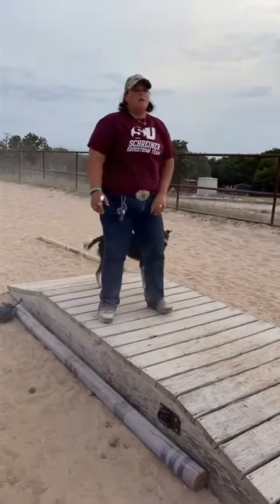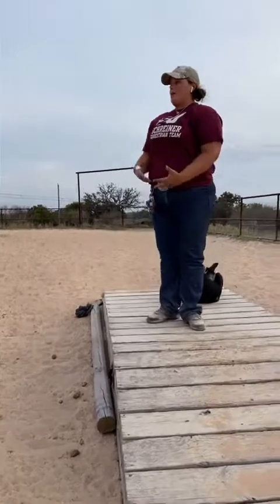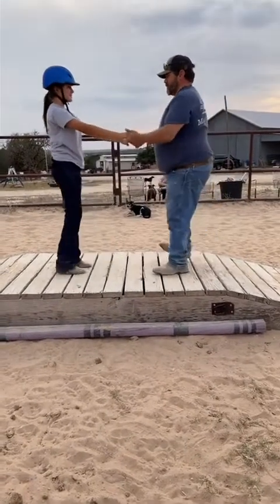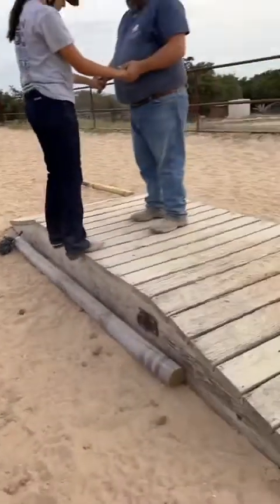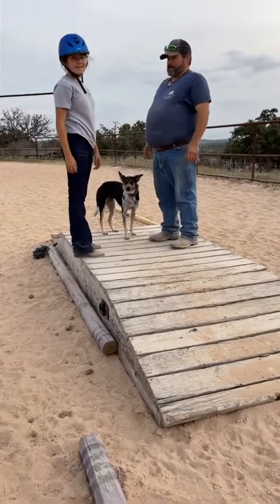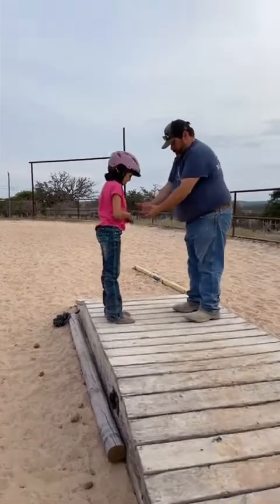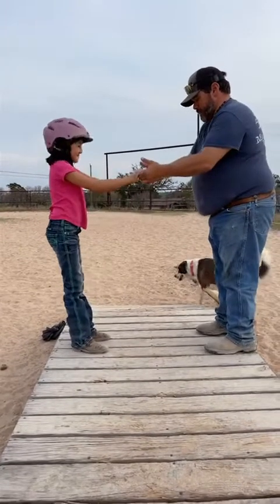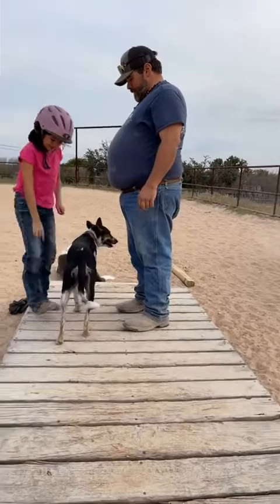Properly balancing in a saddle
This is how we teach riders to balance in their saddle.